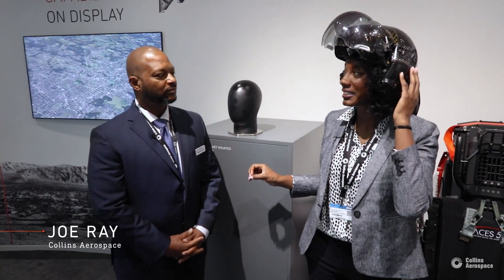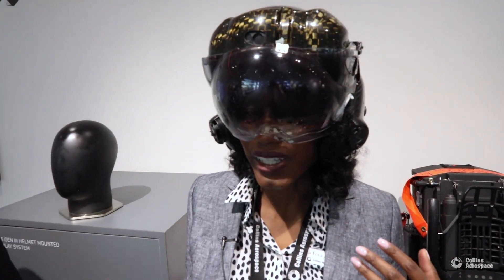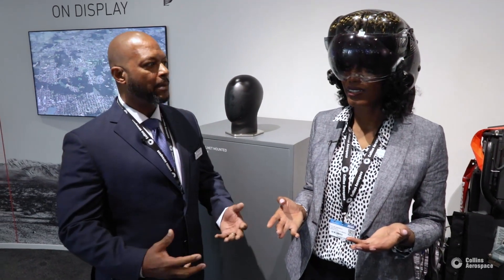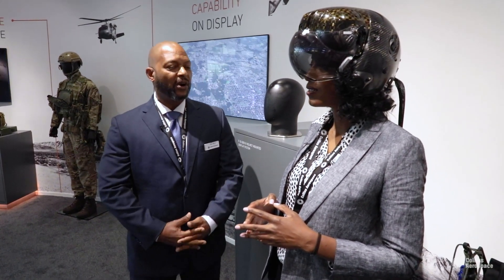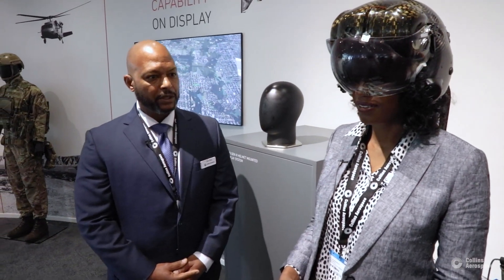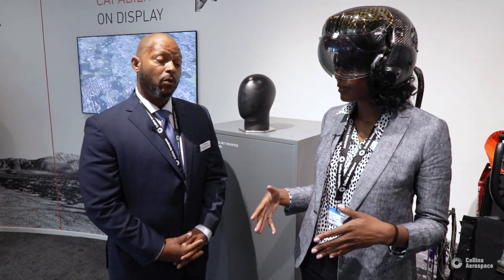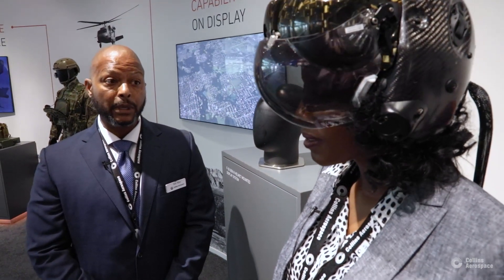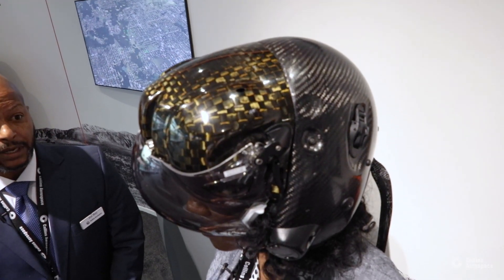F-35 Helmet Mounted Display System demo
A demonstration of the F-35 Generation III Helmet Mounted Display System at the 2019 Paris Air Show.